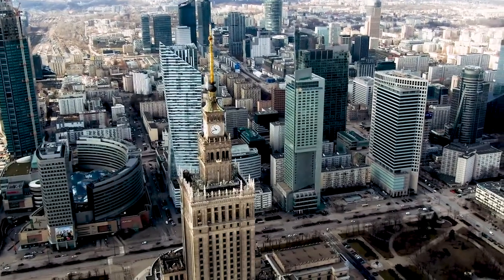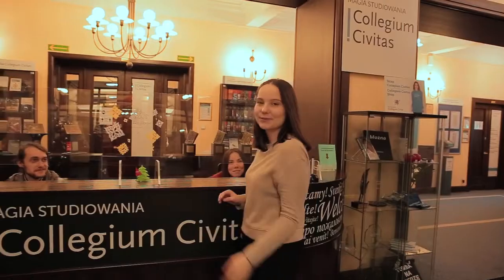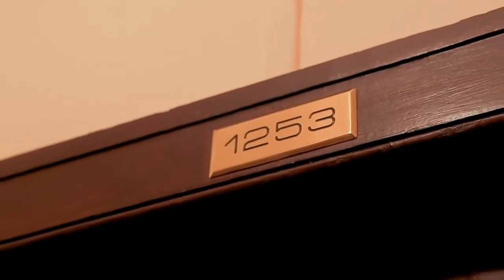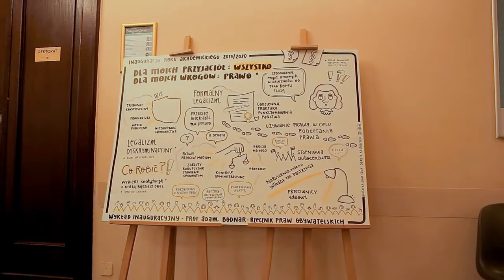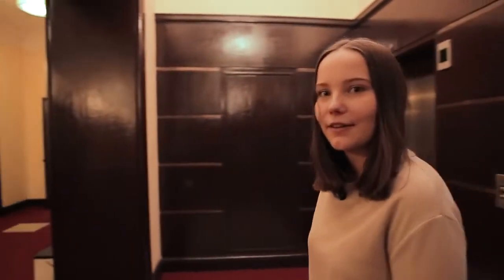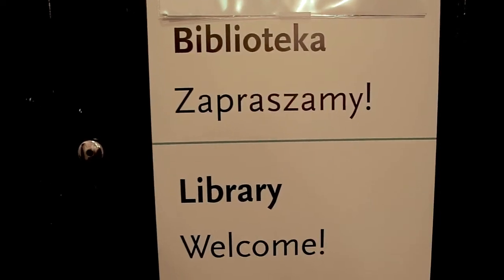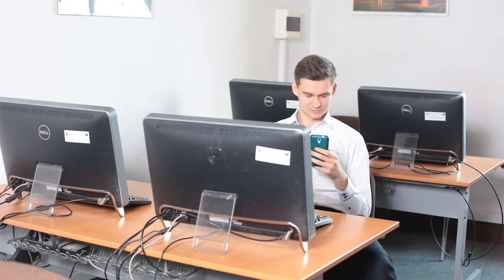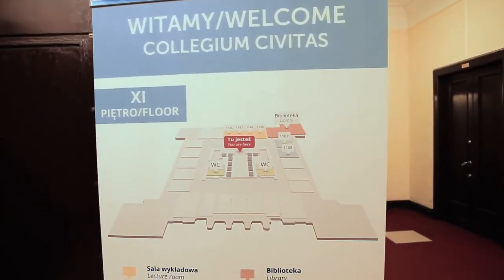Collegium Civitas Tour 2nd Edition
Collegium Civitas is a private university located in Warsaw, the capital of Poland. It was established under the auspices of five Institutes of the Polish Academy of Sciences in 1997 and has relied extensively upon the teaching and research traditions of these renowned institutions.

Fulfill your next year's dream of studying Poland!

Get matched and apply to programs at educational institutions that meet your needs, and start your
Study, Poland Journey!

✅ Free Visa Filling and Lodgement
✅ Choose from 150+ institutions
✅ Fastest application processing
✅ Dedicated study visa counselor
✅ Visa filing by Expert Visa Officer
✅ 24/7 support